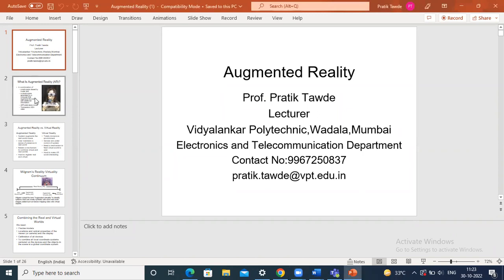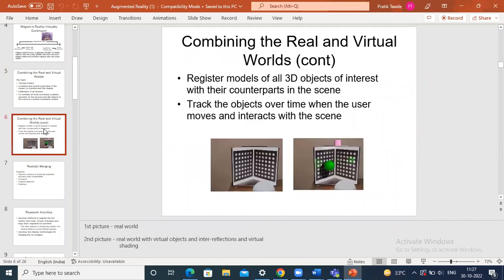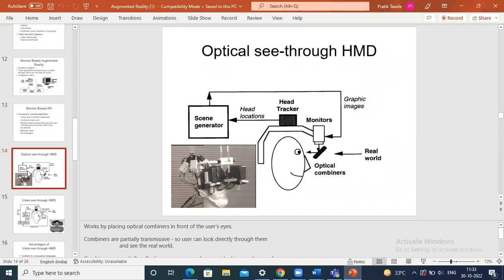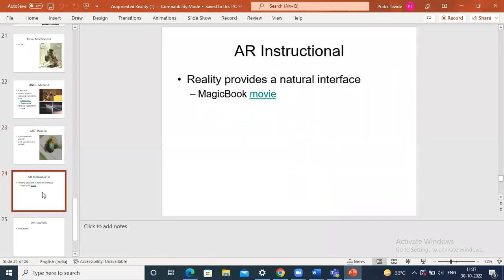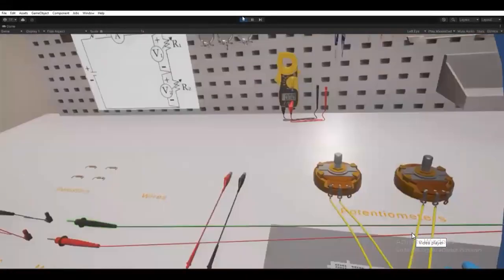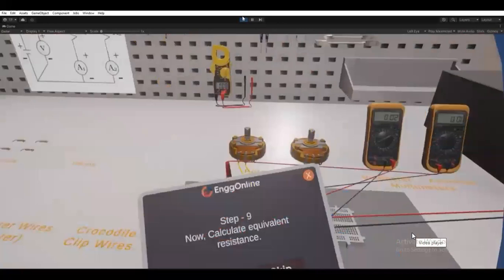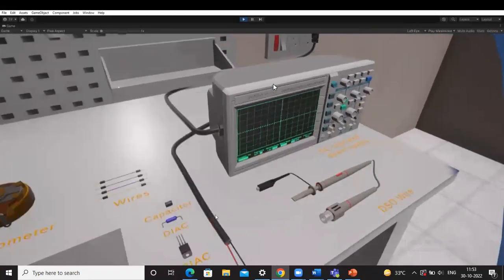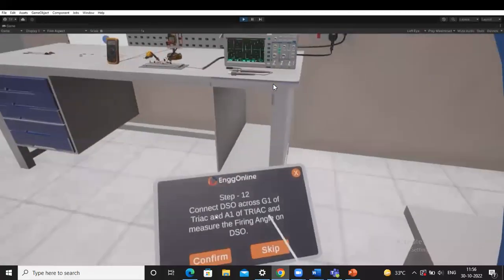Augmented & Virtual Reality